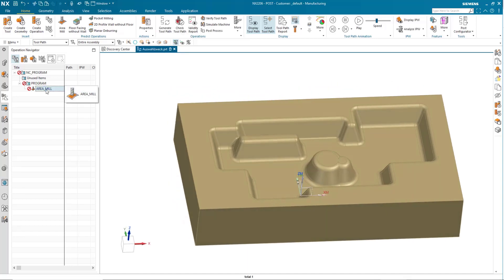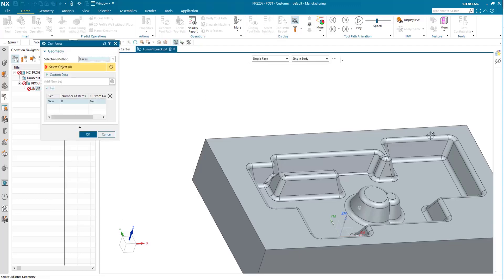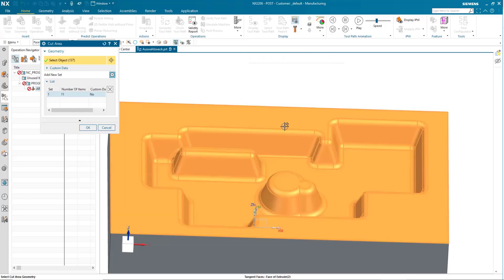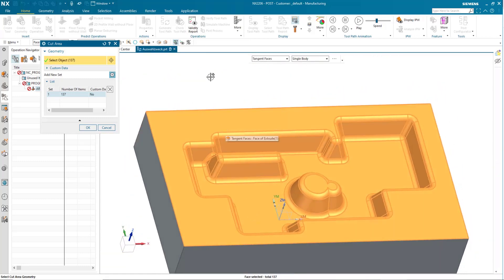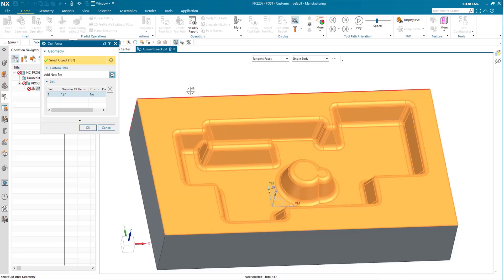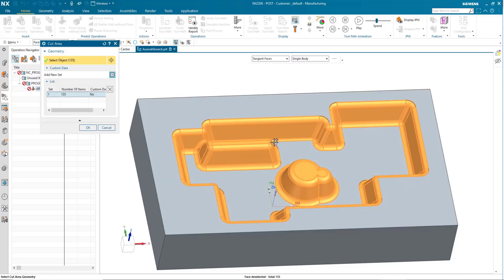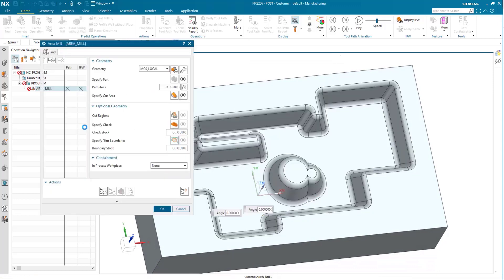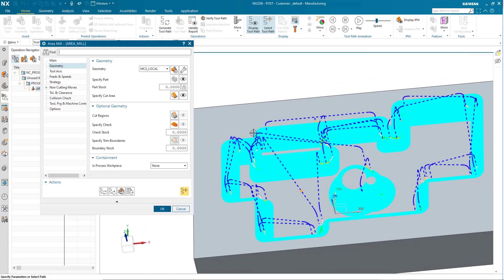NX CAM Tutorial | How to select surfaces in NX easy and quick 💡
How can surfaces be selected for manufacturing in NX without having to select each surface individually? 🤔

If there are only a few surfaces to be cutted, this can easily be done by hand 👋. However, if a component has a large number of surfaces, such a selection can take quite a long time. 👀
In our brand new QuickTip, we will show you how you can easily define the surfaces you need for manufacturing. 💪

You can find more infos and a a step-by-step guide